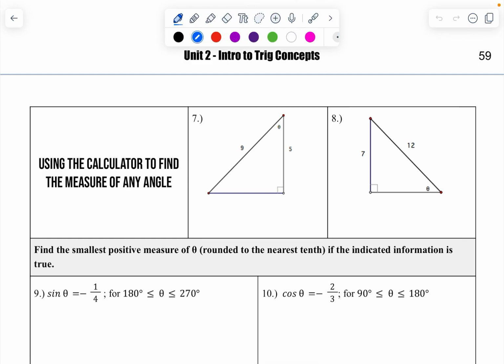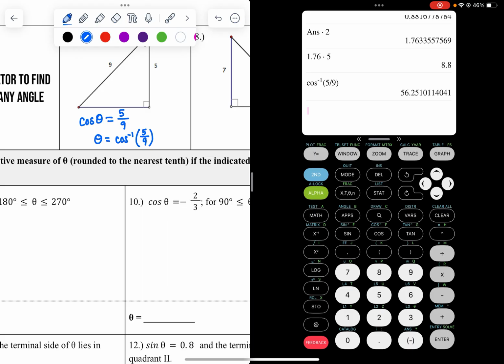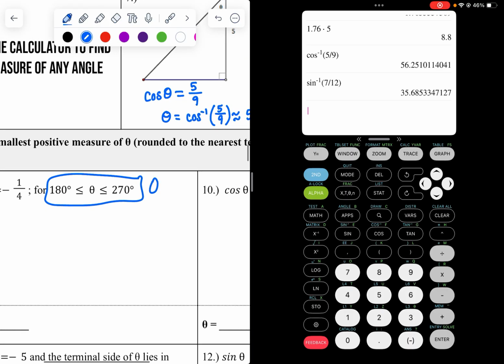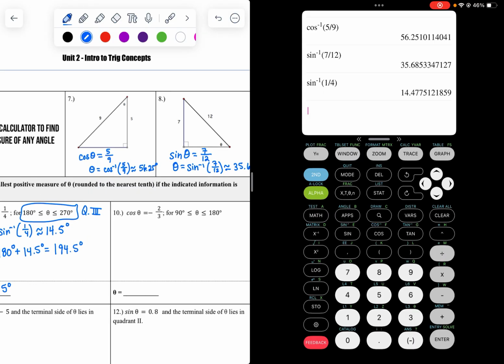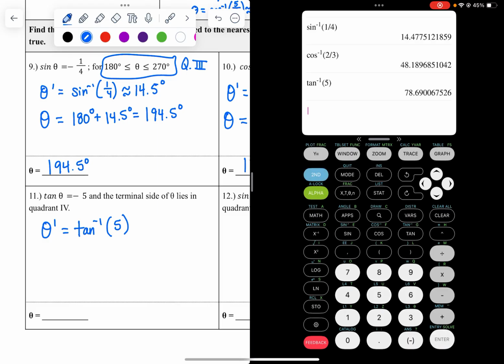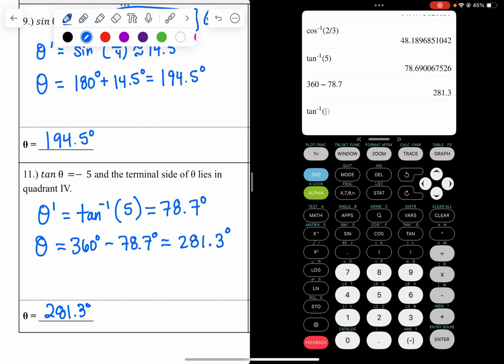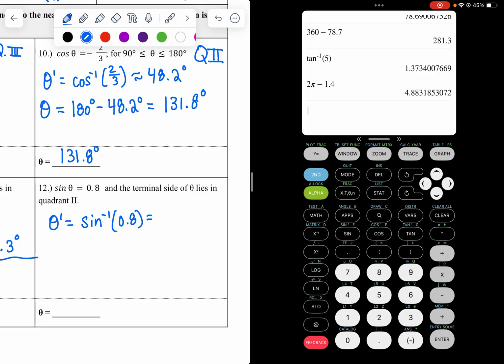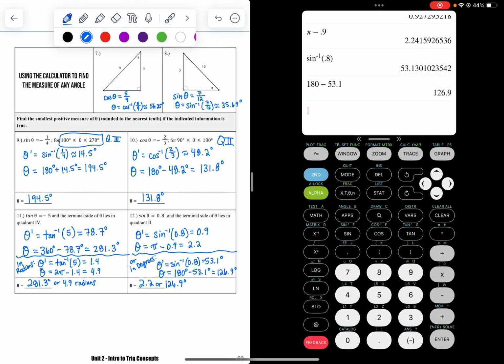Using the Calculator to find Any Angle Measure Unit 2 Precalc